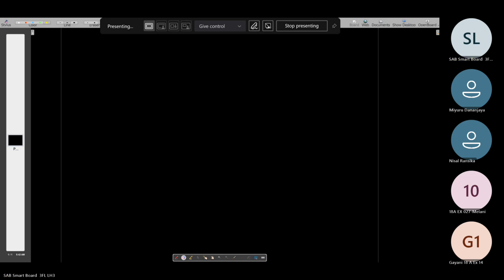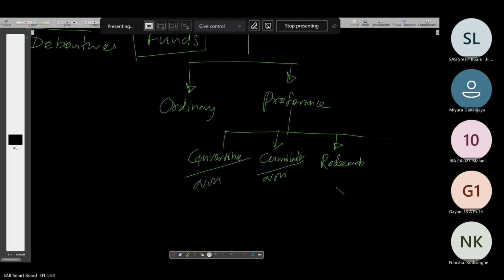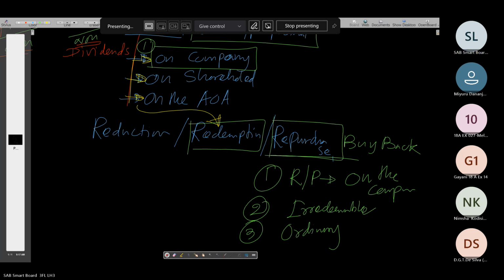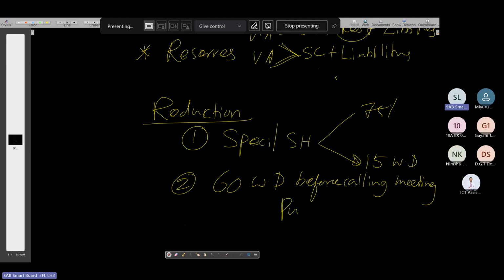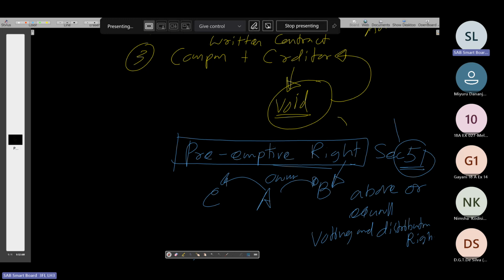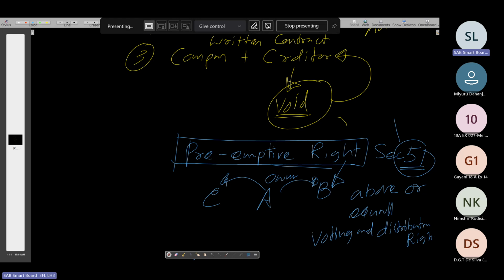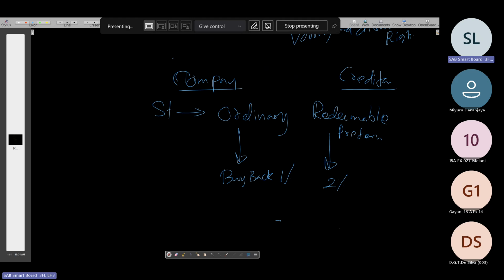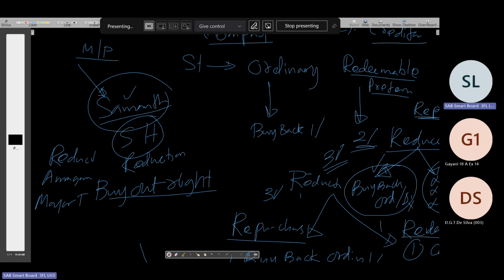BSAA 22053 Corporate Law- 18A EXP 2024.10.13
411 Colombo - Galle Main Rd, Colombo 00400
Tel - 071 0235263 (WhatsApp/ Voice)